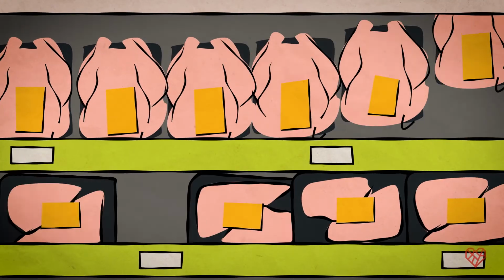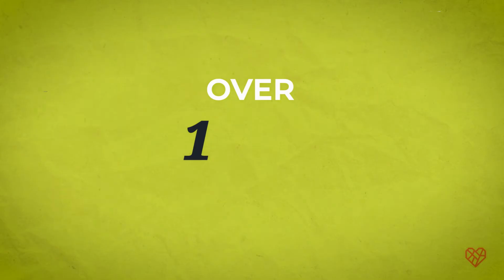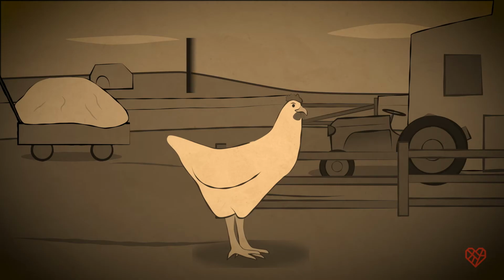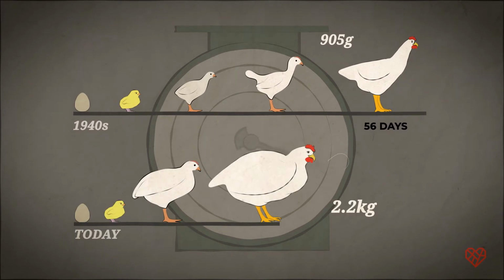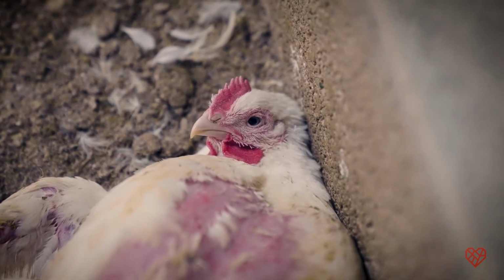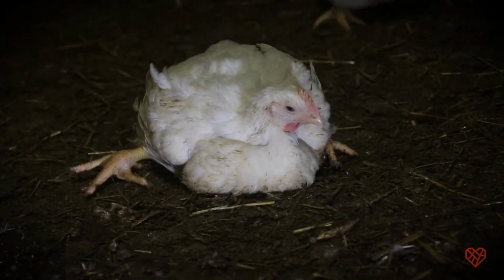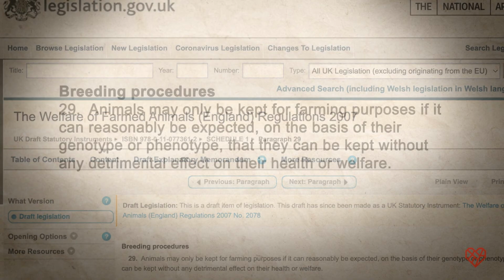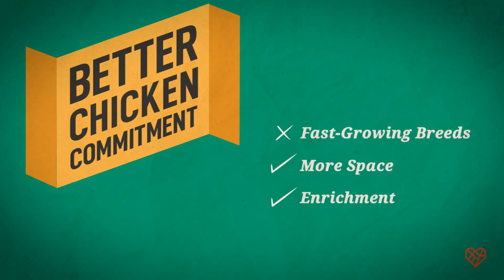What is a Frankenchicken?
You may have  heard chicken on supermarket shelves referred to as 'Frankenchicken'. But what are ‘Frankenchickens’? Where did they come from, what do they look like… and are they even legal?

The Humane League UK is a registered animal charity fighting to end the abuse of animals raised for food. We advocate for corporate reforms through hard-hitting animal welfare campaigns, while helping individuals to make choices that will minimise animal suffering. We have been chosen as one of the most effective animal groups worldwide by Animal Charity Evaluators, and are the only organisation to receive this distinction for every rating period.

✽✽✽ want to help the animals? ✽✽✽

✽✽✽ connect ✽✽✽